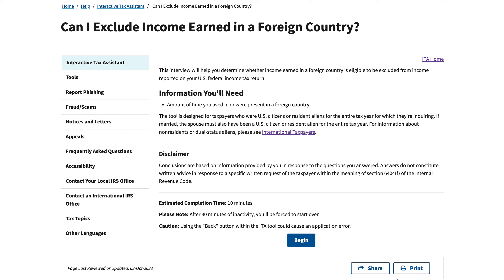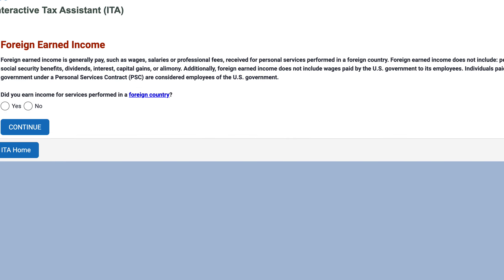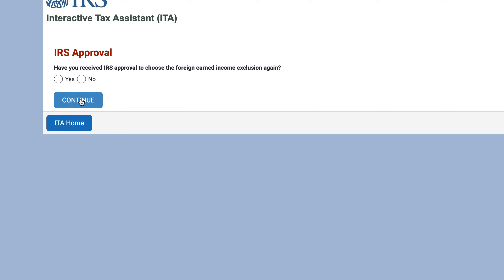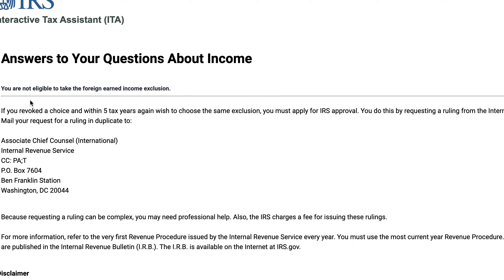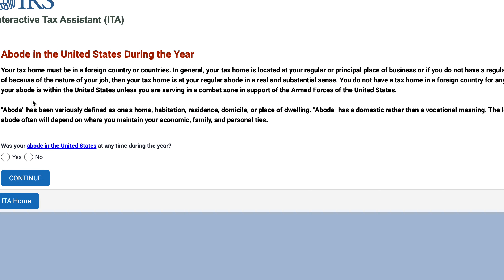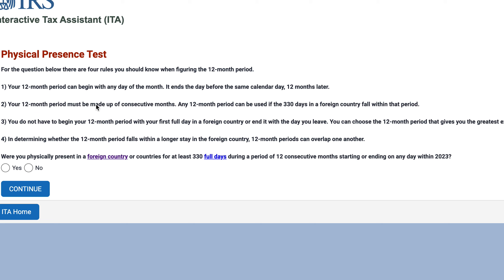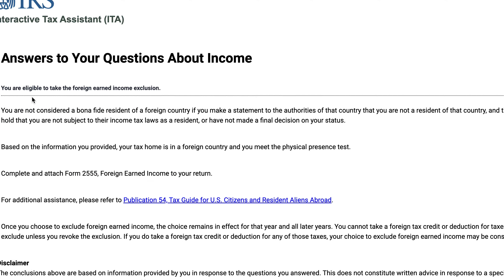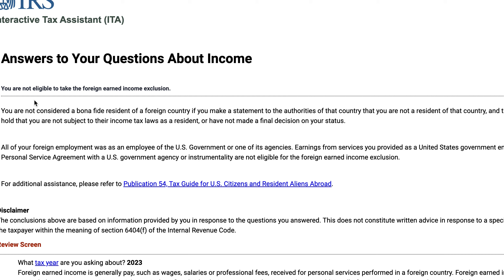Can I exclude income earned in a foreign country?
This IRS interactive tax tool will help you determine whether you can exclude income that you earned in a foreign country

Here are links to articles we've written about other tax forms mentioned in this video: